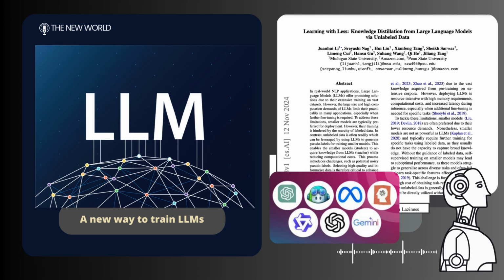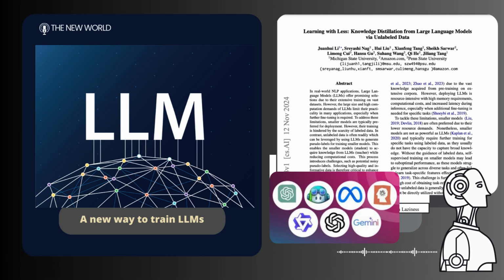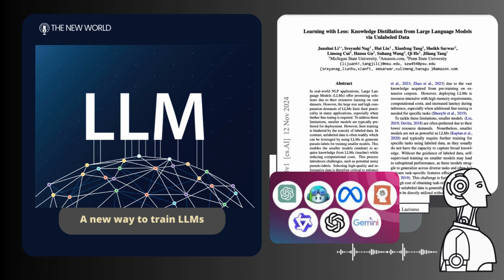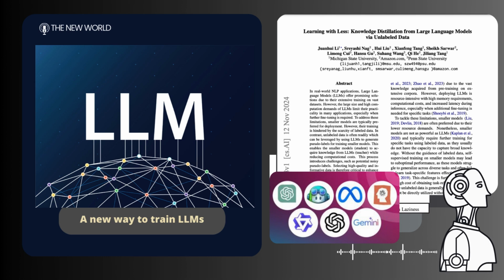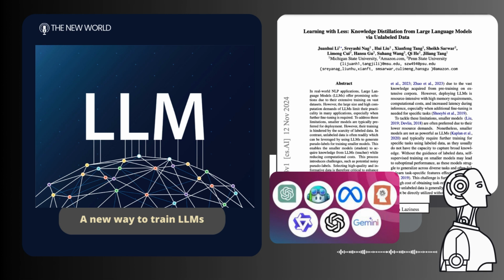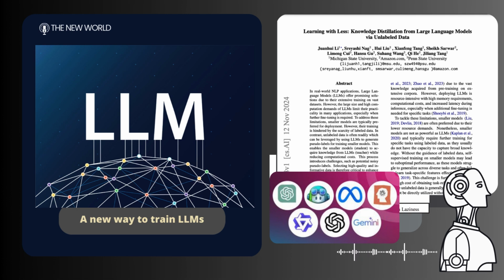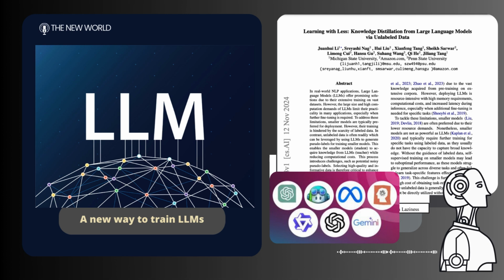LLKD- AI Training: Achieving Superior Accuracy and F1 Scores with Minimal Data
This paper published on Nov. 12 , 2024, explores a method called LLKD, designed to extract knowledge from large language models using unlabeled data while reducing computational resources and data requirements. The core idea of LLKD is to leverage the teacher model's confidence to assess the quality of pseudo-labels and use the student model's uncertainty to identify samples that require further learning. By adaptively selecting high-quality pseudo-labeled samples, LLKD can enhance model performance while reducing the amount of training data needed. The paper validates the effectiveness of this approach through a series of experiments, demonstrating that LLKD outperforms baseline methods across multiple datasets. LLKD excels in various datasets, surpassing other baseline methods in both accuracy and macro F1 scores. Moreover, LLKD shows remarkable data efficiency, often achieving optimal performance using only about 20% of the training samples.